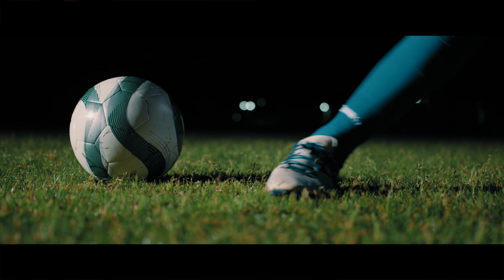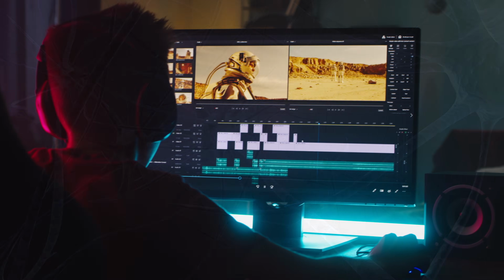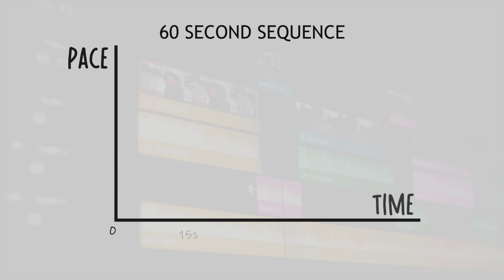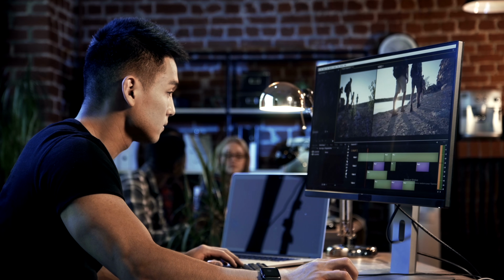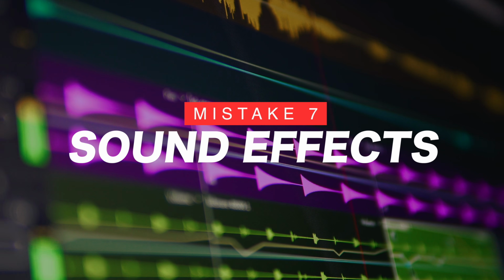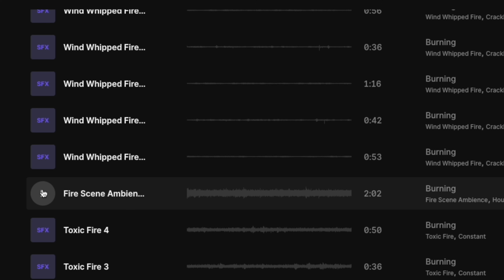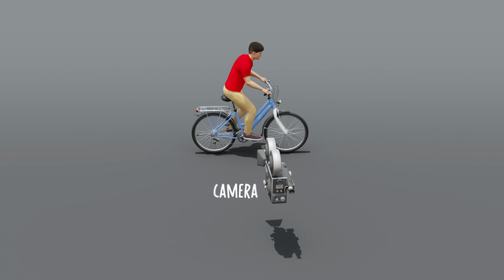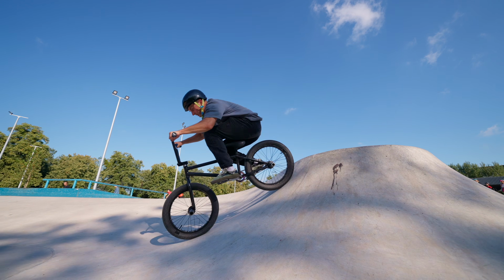10 Video Editing Mistakes EVERY Editor Should Know!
Avoid all of the mistakes in this video to instantly improve the look and feel of your edits!

HOW I GROW MY YOUTUBE CHANNEL FAST!

3m Extension Pole
Wireless microphone
BTS Camera
Camera bag
Favourite Lens
Favourite Zoom Lens
Favourite Cheap Lens
Camera bag
Smartphone Gimbal
Weebill Gimbal